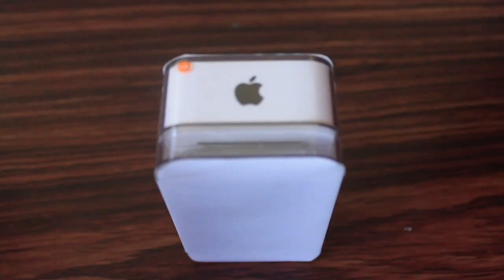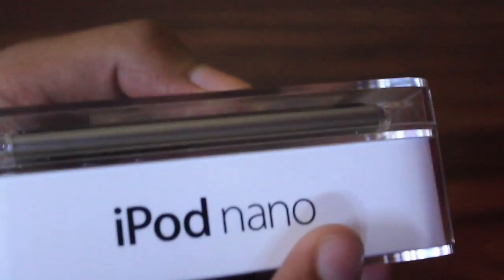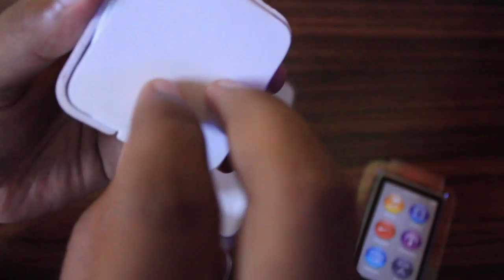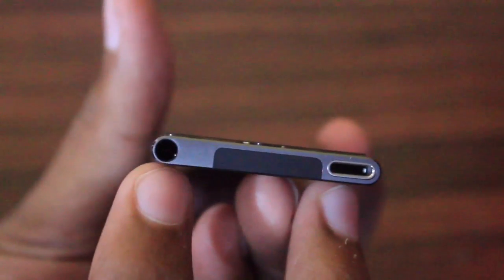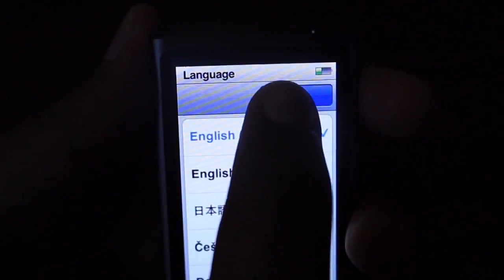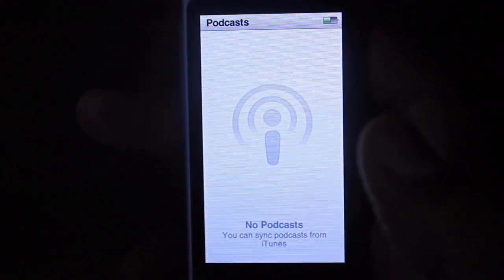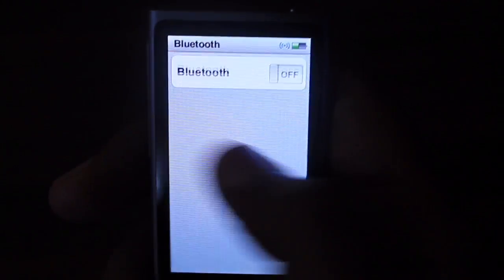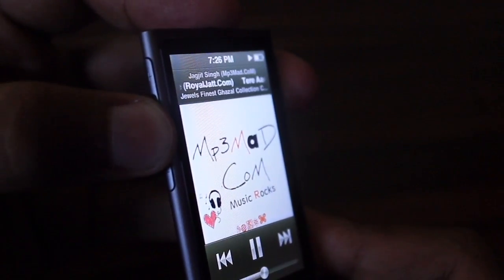Apple iPod Nano 7th Generation Space Grey: Unboxing and Hands on (INDIA)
Apple ipod nano 7th gen. Portable mp3 and media player.